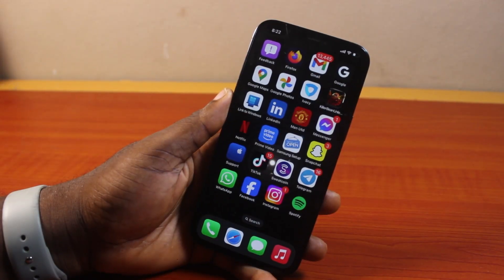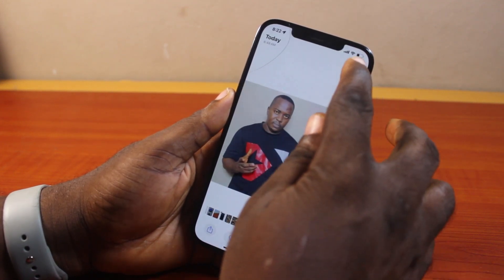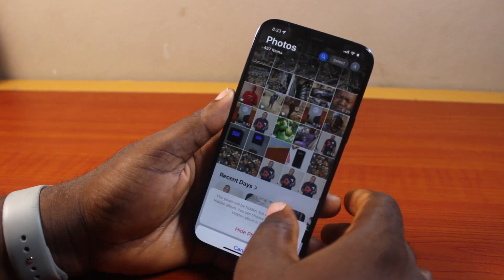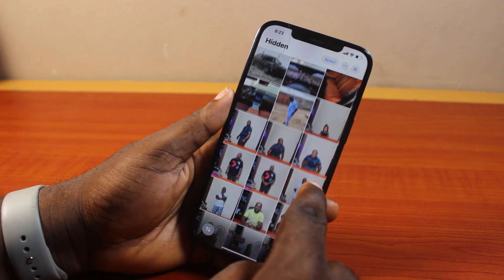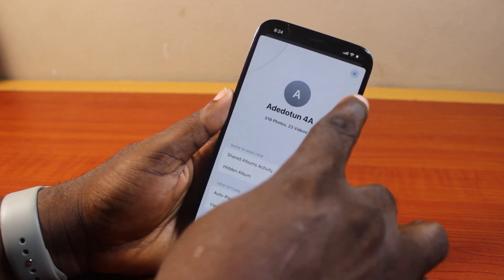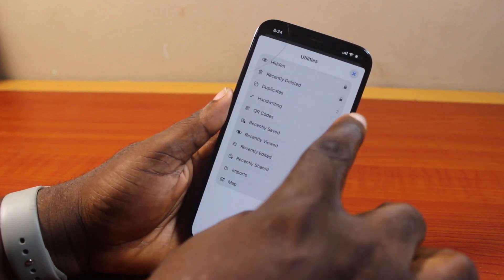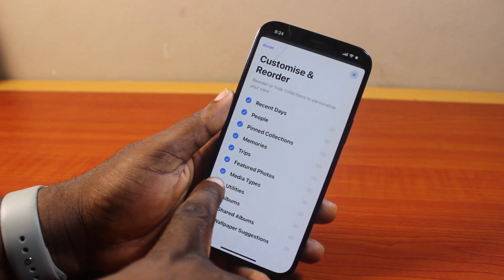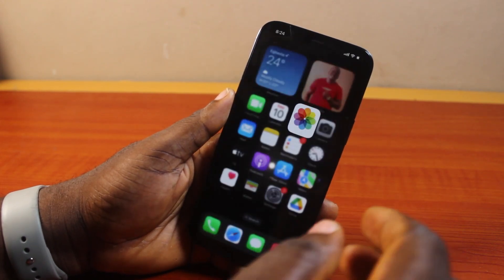How to Find Hidden Photos on iPhone iOS 18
Cheap iPhone
Cheap Samsung Phone
Cheap Apple Watch
Cheap Digital Camera
Cheap YouTube Microphone
Cheap MicroSD Card